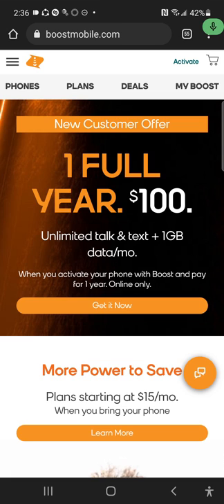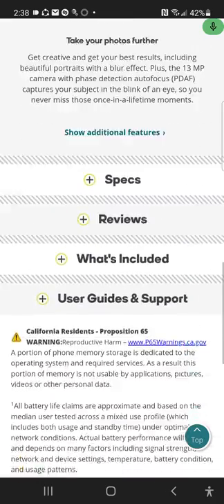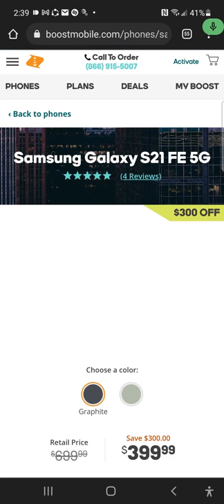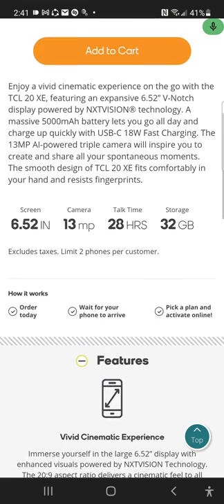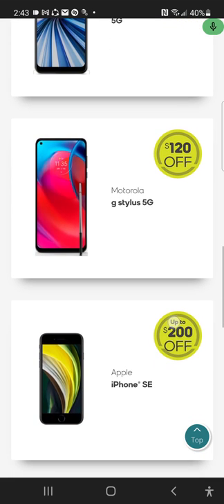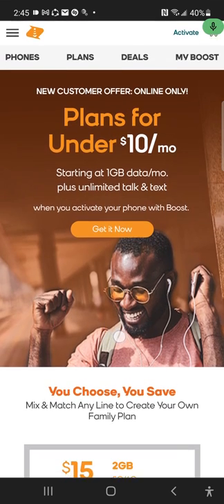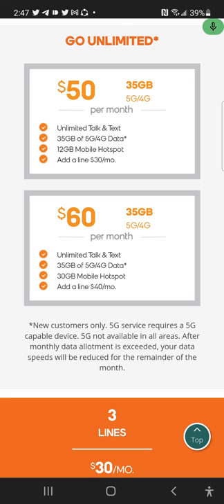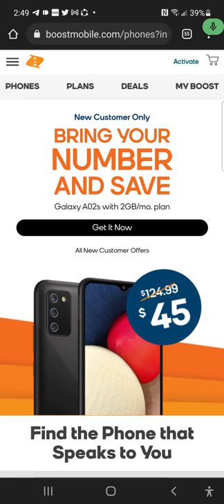The HOTTEST Boost Mobile Phone Deals For Early 2022!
We’ll both get $50 when you open a Chime bank account and set up direct deposit! Get your paycheck up to 2 days early and say goodbye to ridiculous bank fees. Check it out